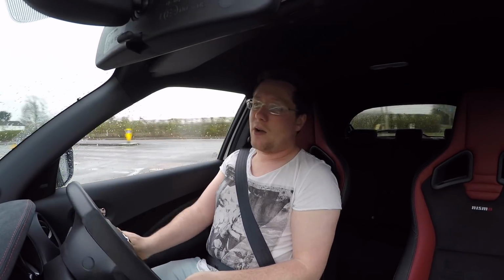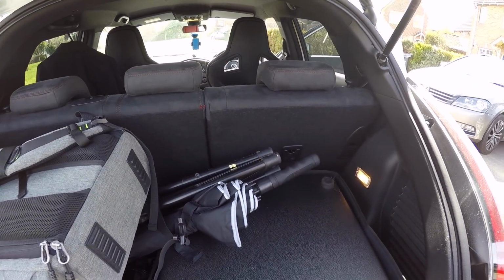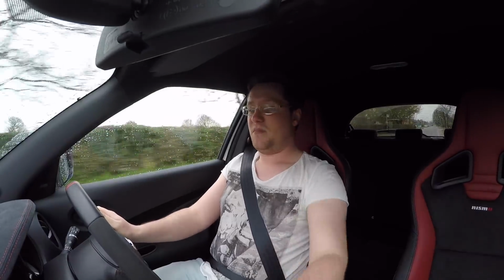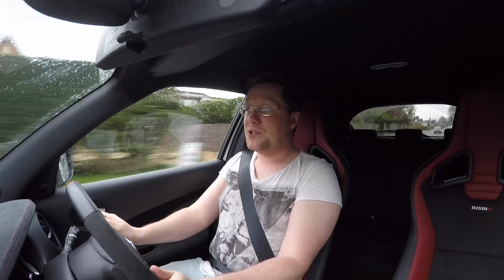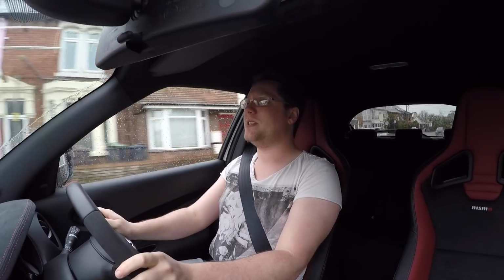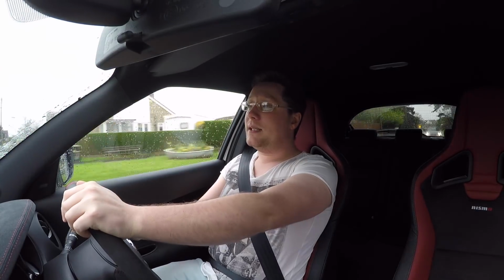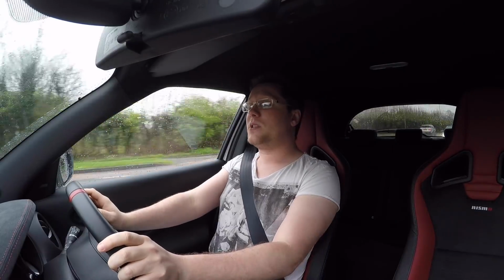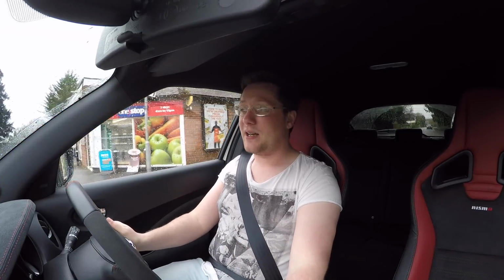2018 Nissan Juke Nismo RS - a true performance beast? | Music Motors Review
The Nissan Juke has been a great seller throughout the years, however the Juke Nismo RS has been an unknown entity until recently. With Nismo tuned performance alongside Nissan's true build quality, is the Nissan Juke Nismo RS a performance beast or a Juke in fancy clothes?

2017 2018